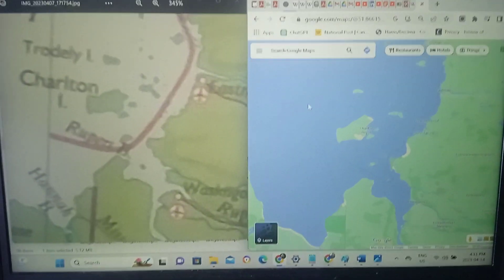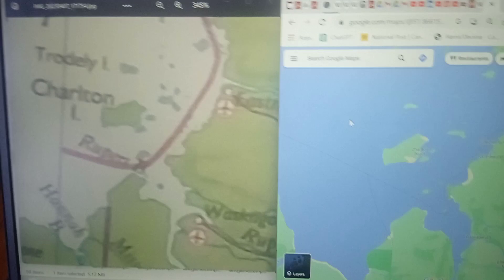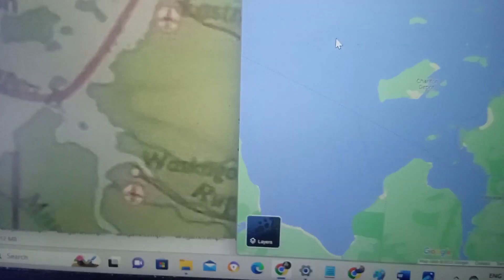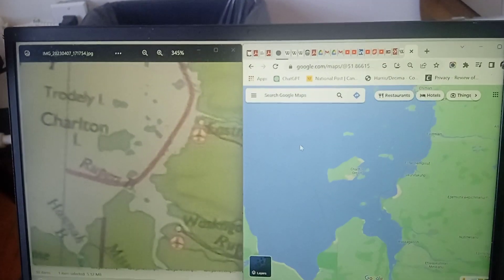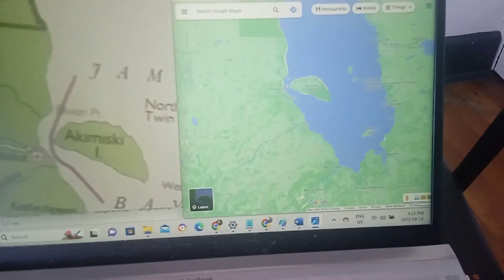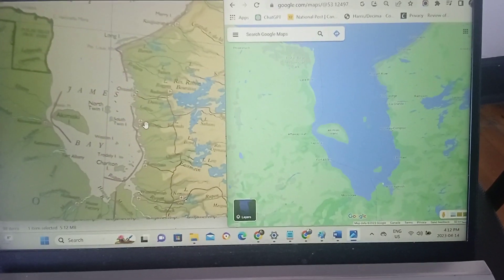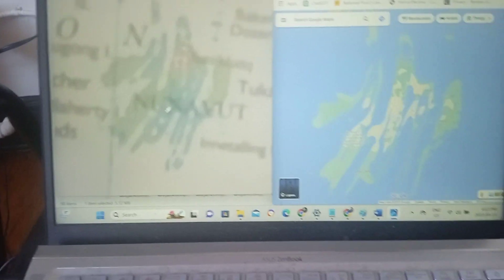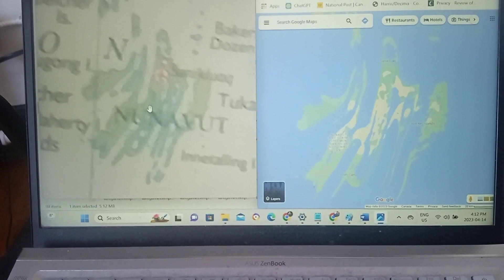@Hudson's Bay I & II